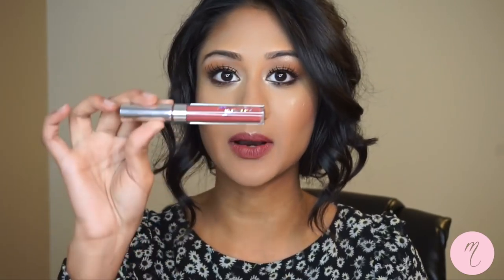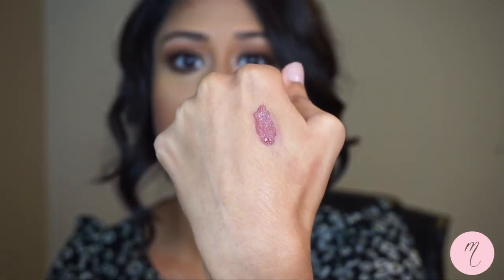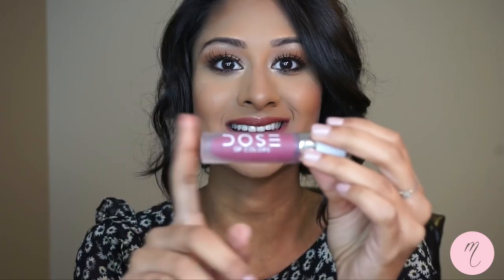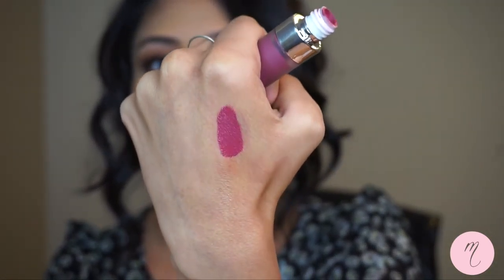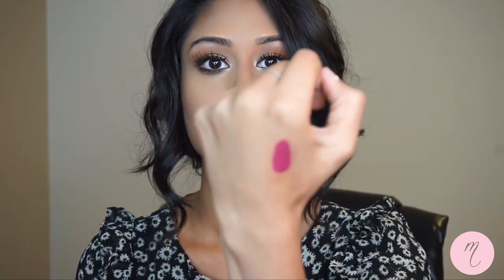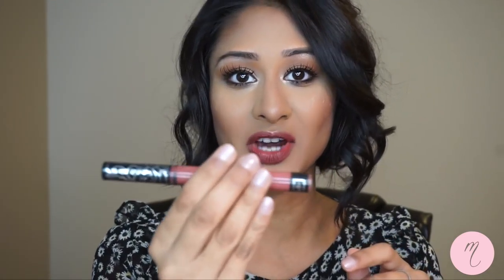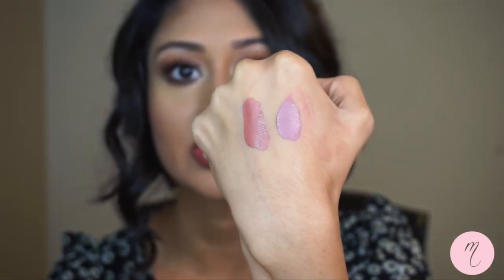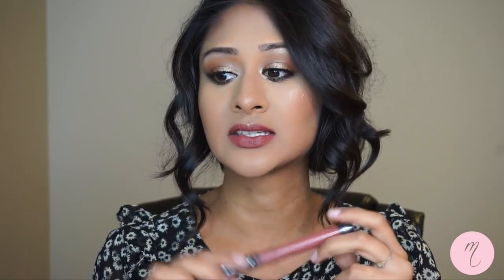The Best Liquid Lipsticks on the Market! Formula, Color Range, Staying Power | Makeup By Megha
This is a video I have been dying to do for a long time. Liquid lipsticks are ALL the rage right now, and every brand has come out with their range of them! I have been able to try out most of the big names in the liquid lipstick market, and in this video I talk about what to look for in each one, and what each one is known for.

New videos up every Monday and Thursday!

Products Mentioned:
- Colour Pop liquid lipsticks in tulle, beeper, stingray
- Dose of Colors liquid lipstick in berry me
- Gerard Cosmetics lipstick in ecstacy
- Kat Von D lolita lipstick
- Limecrime lipstick in cashmere
- Stila liquid lipstick in amore

Code: makeupbymeghaxoxo

Whitening Lightning Lipstick/gloss combo: 4UMegha is for Just 4 You Bundle which is 2 gloss & 2 lipsticks for $39, can be use at Whitening Lightning & Gerard Cosmetics website

Any wand $28 (GOTTACURL)
Any set $87 (SETSONSALE)
2 MAGIC Wands for $69 Code (SNOWGLOBE)
Silhouettes $26 (SMOOTHDEAL)

Thank you so much for visiting my channel! I'm Megha, a beauty obsessed girl living in Atlanta, GA. I am a trained makeup artist as well, and having studied fashion in college, I'm here to teach you about all things beauty and fashion. I do makeup tutorials, hauls, reviews, favorites, and ootd videos. I also have a blog, be sure to check that out too!